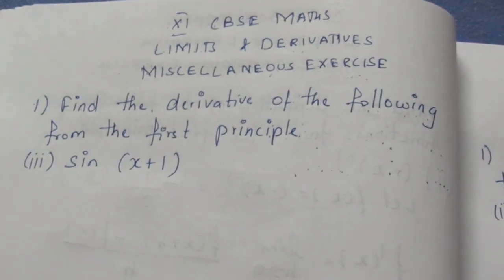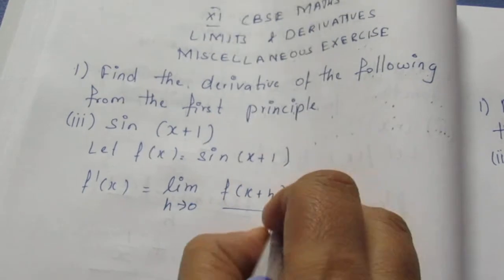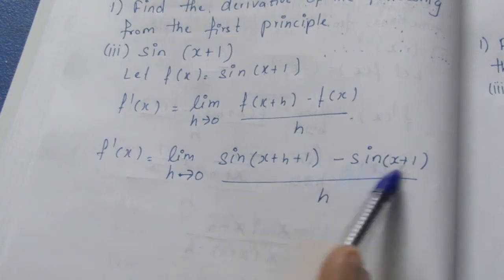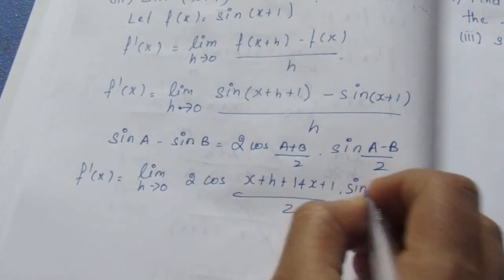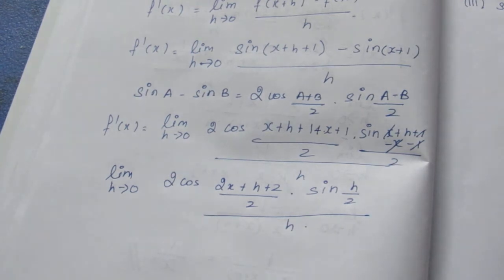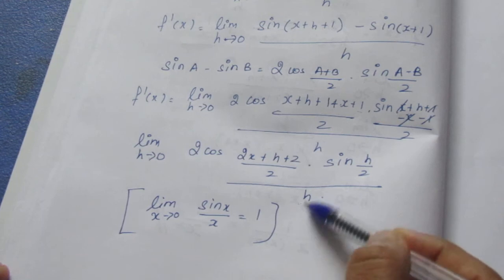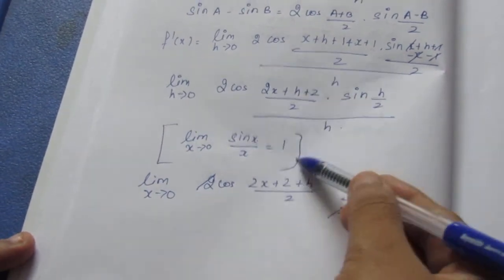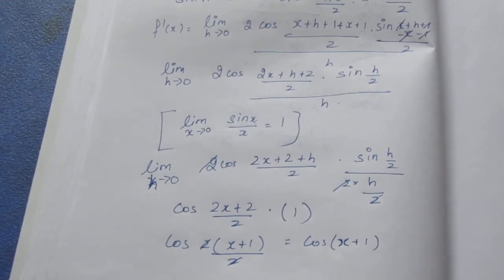CBSE NCERT CLASS 11 MATHS LIMITS & DERIVATIVES MISCELLANEOUS EX SUM 1(III) (SOLUTION IN ENGLISH)